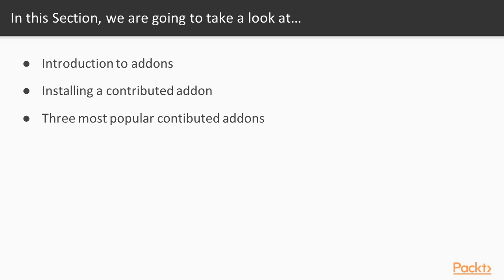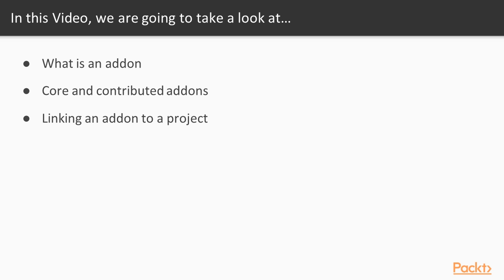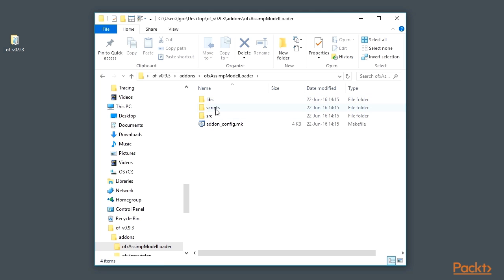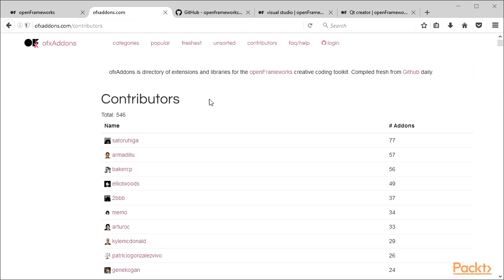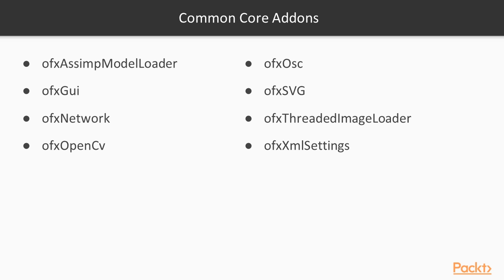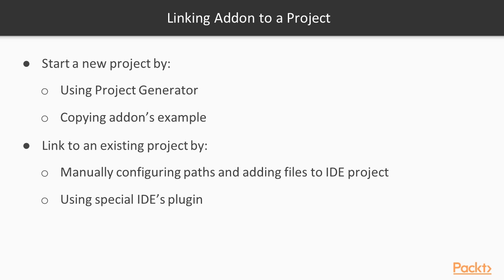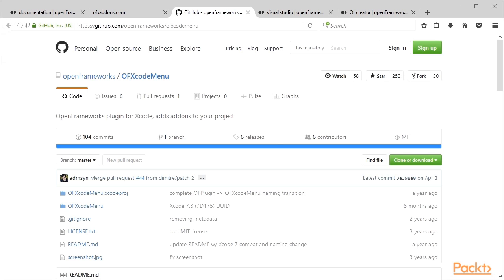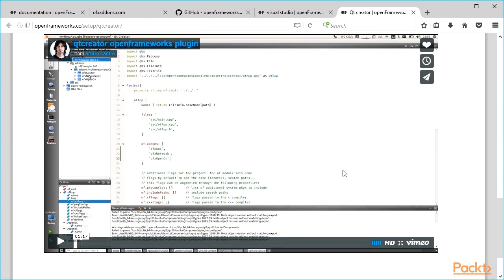openFrameworks Interactivity : Introduction to Addons | packtpub.com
openFrameworks’ built-in functionality doesn't include support for most of the modern libraries and devices. To solve this problem easily, it should extend openFrameworks capabilities by addons. Here we will be introducing addons and learn how to link them to a project.
• Understand what an addon is and where addons are installed
• Discover core addons
• Link an addon to the project